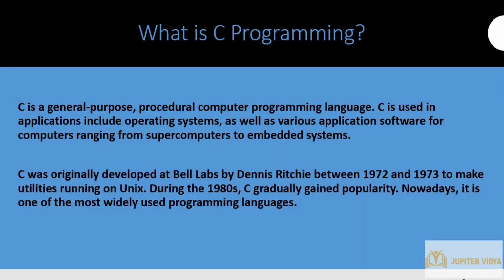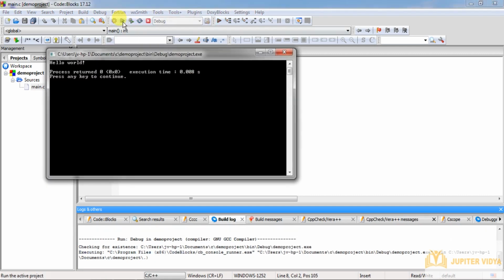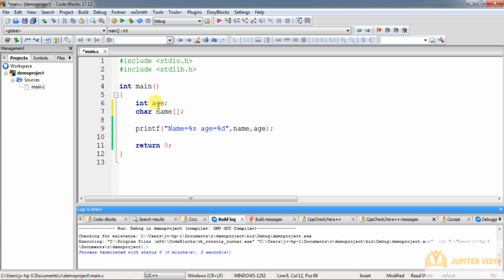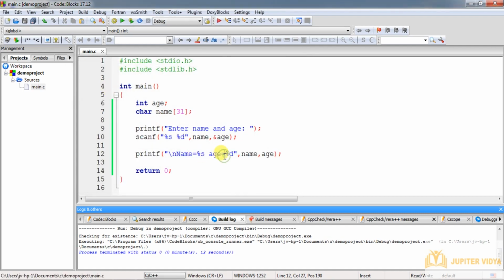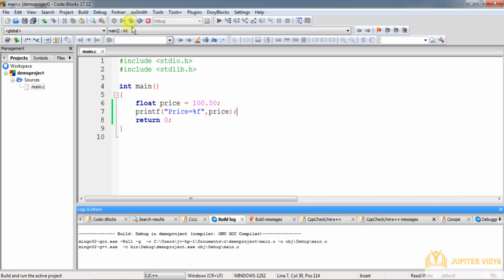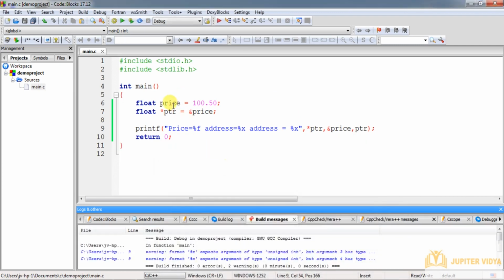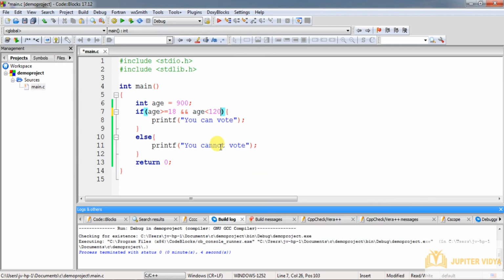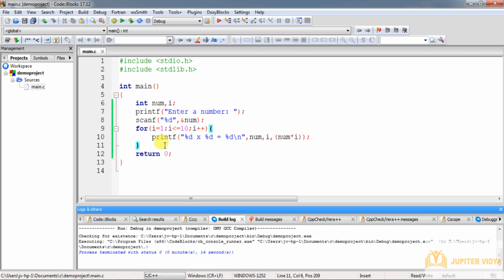C Programming Language Demo Class: Jupiter Vidya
This is a C programming demo class from Jupiter Vidya.